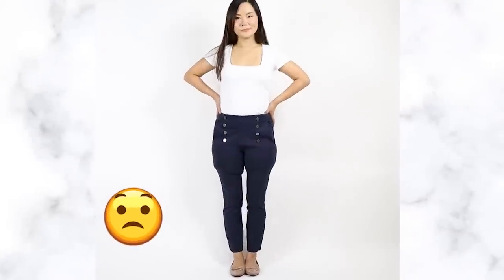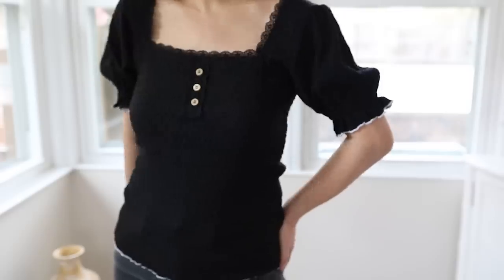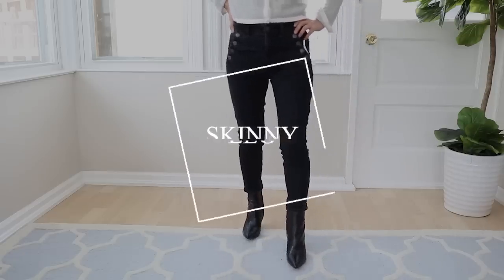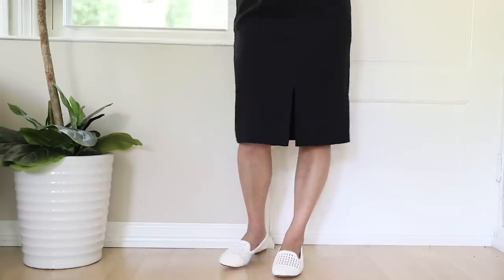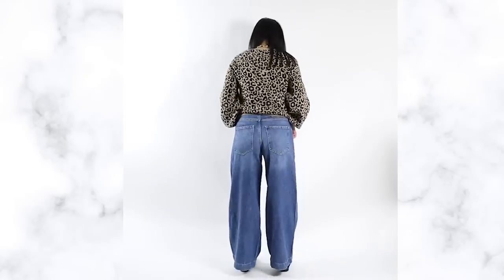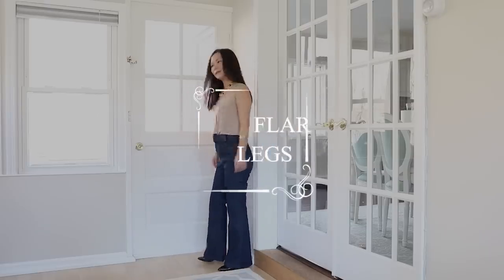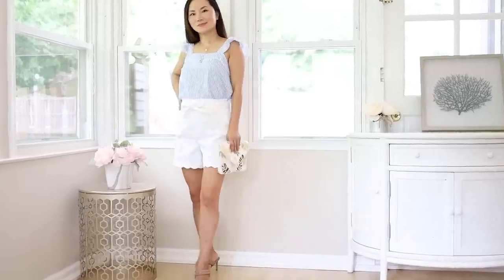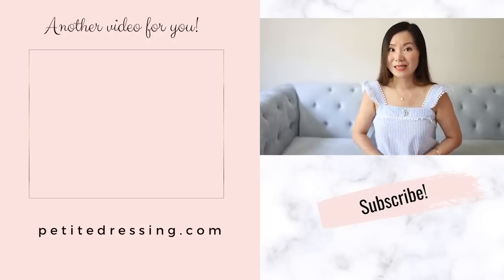10 Best and Worst Styles if you have Thick Thighs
If you have thick thighs, here's the best and worst styles for your shape!